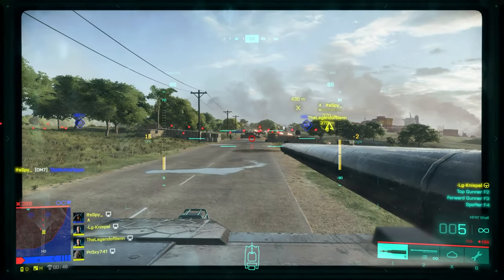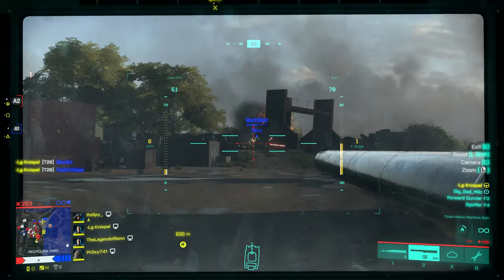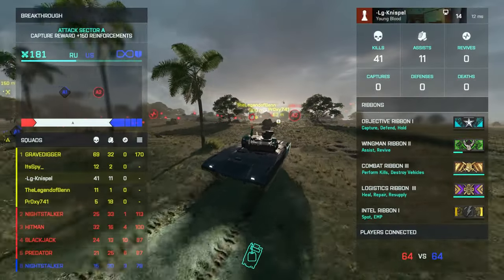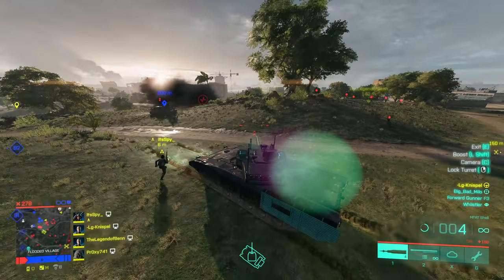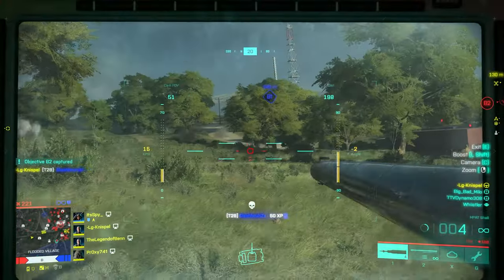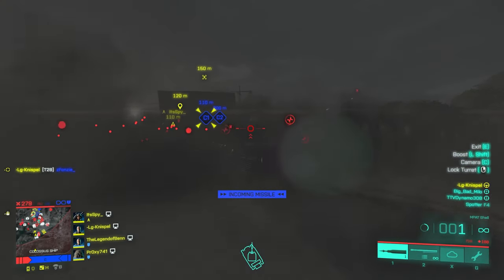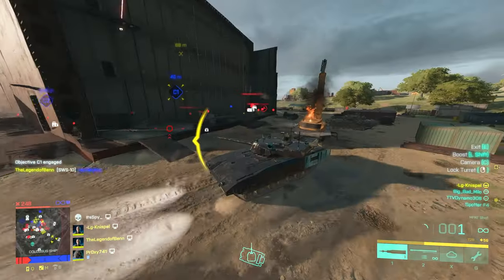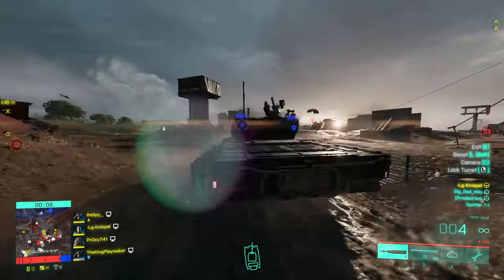Battlefield 2042 Tank WORLD RECORD!? - 145-0 Killstreak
Within the 1st day already pushing the tank to its limits, and not even using the full load-out here yet!

Click bait aside, can't wait to see some insane kill streaks from the community, i'm all about seeing and watching good game-play myself from others.

Similar to its predecessors, Battlefield 2042 is a multiplayer-focused first-person shooter. As the game is set in the near future, it features futuristic weapons and gadgets like deployable turrets and drones, as well as vehicles that players can commandeer. Players can now request a vehicle air-drop to any location. The game also introduces a new "Plus" system which allows players to customize their weapons on the spot. The class system was significantly overhauled. Players can assume control of a specialist who falls under the four traditional Battlefield gameplay classes of Assault, Engineer, Medic and Recon. These characters can wield all the weapons and gadgets players have unlocked. Each operator has their own unique skills and gadgets. For instance, one of the specialists is equipped with a wingsuit, while another is equipped with a healing pistol. The game will launch with 10 specialists. Levolution and destructive environments from Battlefield 4 will return, and extreme weather effects such as tornadoes and sandstorms, which can lift players into a vortex and drastically reduce the visibility respectively, will also be present in Battlefield 2042. The game will feature seven maps at launch.

The game has three main gameplay modes. "All-Out Warfare" encompasses "Breakthrough" and "Conquest", two staple modes of the series. In Conquest, two teams combat against each other to capture control points; once control points in a sector are captured, the team will control said sector. In Breakthrough, one team must try to capture another team's control points, while another team must defend them. Both modes can be played with and against artificial intelligence.  Other modes included in the game are a cooperative multiplayer mode called Hazard Zone, and a community-driven platform called Battlefield Portal. Portal allows players to create customized multiplayer modes and features select maps from past Battlefield games. In addition, players will be able to modify core gameplay elements such as health, weapon loadouts, and movement through a web-based scripting application.

As each match can now accommodate more players, the team had significantly expanded the size of the maps. However, instead of simply creating huge maps, the locations in the game were designed based on the idea of "clustering" in order to funnel players towards a particular direction where they can engage with other players. Daniel Berlin, the design director of the game, described the maps as "several smaller maps stitched together". The decision to include artificial intelligence for the All-out Warfare mode was made early during the game's development as the team believed that it would be a good entry point for beginners. Ripple Effect, formerly DICE Los Angeles, led the development of Battlefield Portal.

EB-Knispel, Knispel Conquest,farming, SoV, Lg, AZGD, ESF, OCE, Kurt Knispel, Darling Knispel, AU Killstreak Australian Gamming CQL Meta Vehicle pro  -Lg-Knispel Legionnaires accuracy How to kill tanks, 10KD 4kpm Pro tanking How to tank,How to play Battlefield 2042 Competitive  Battlefield Comp Begone Heathens MBT